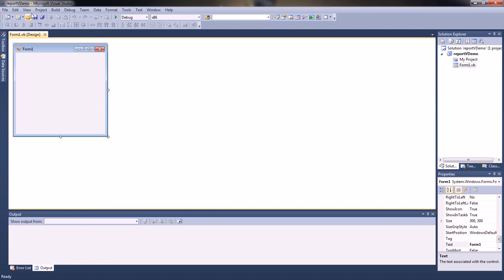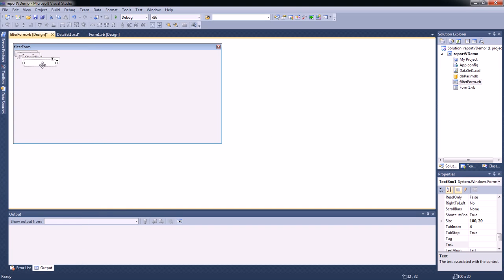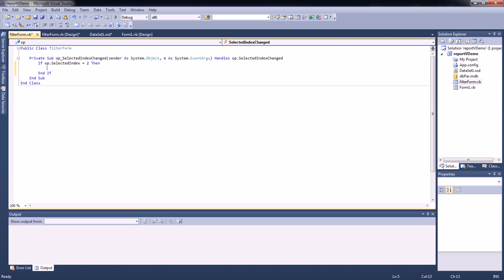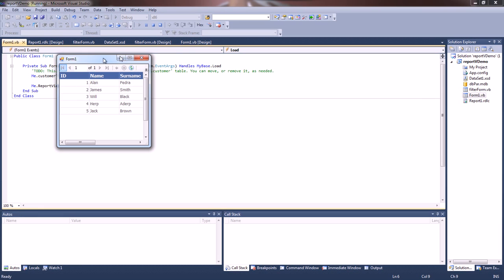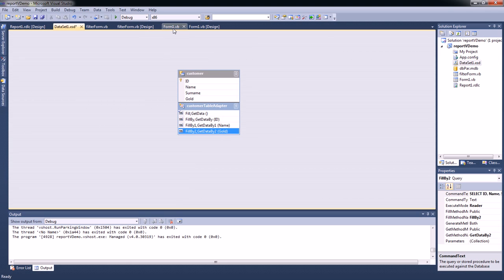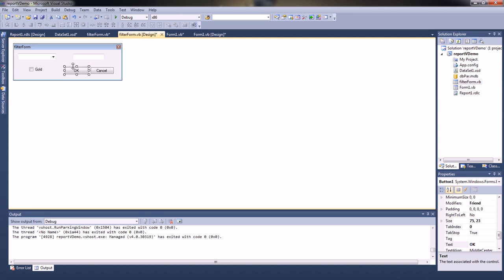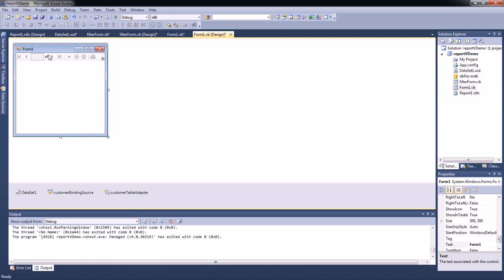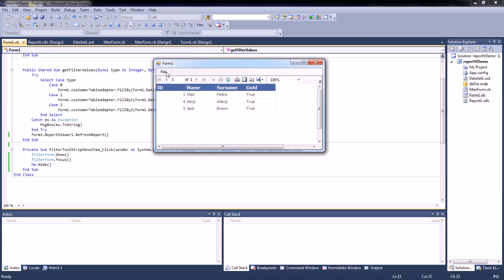VB.Net Tutorial - Report viewer with parameters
This is a quick tutorial on how to use the report viewer and add parameters to filter the data.

It is made with Visual Studios 2010 using Visual Basic (VB.Net):
DataSet, data connection and a report viewer.